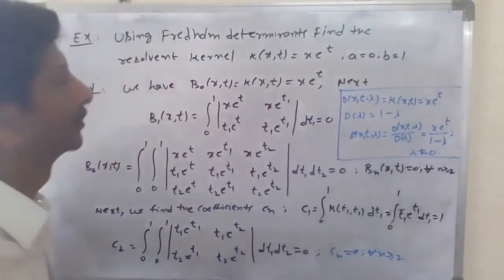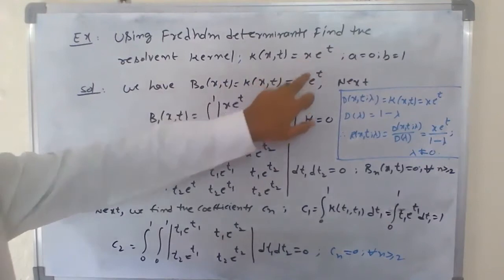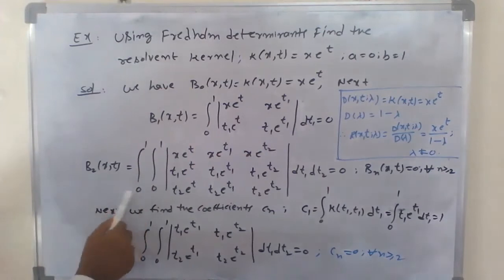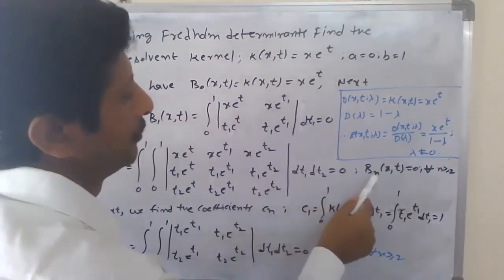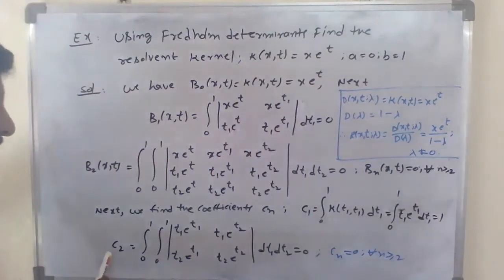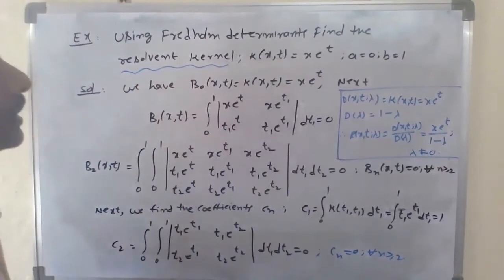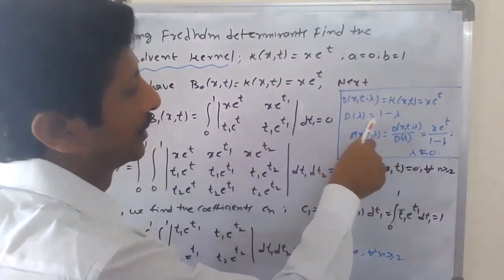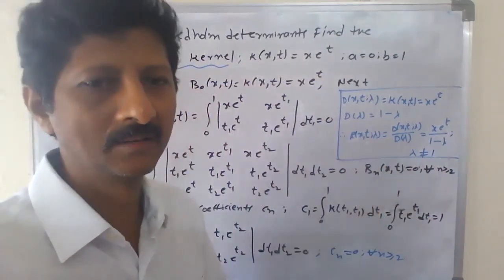zoom 1 Msc Fre Det 20 4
Fredholm Determinants -  Example 1